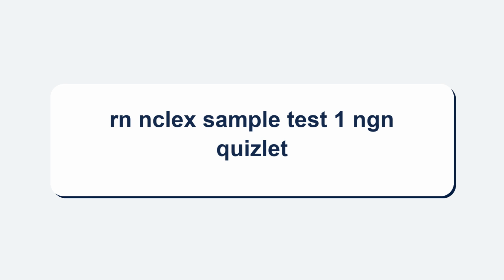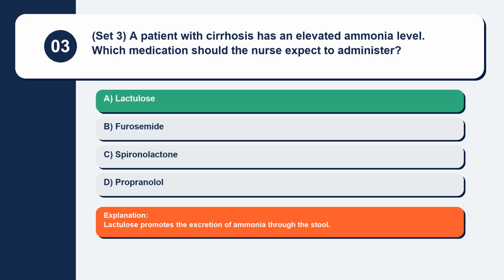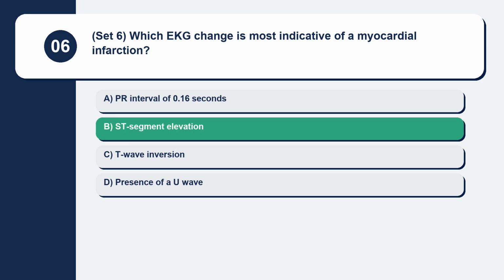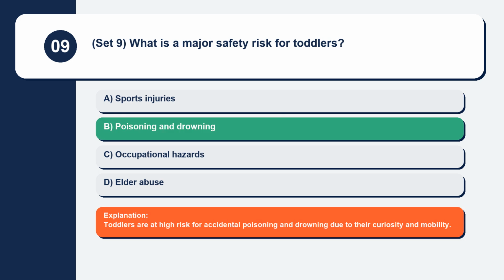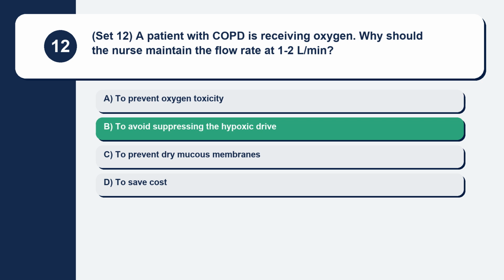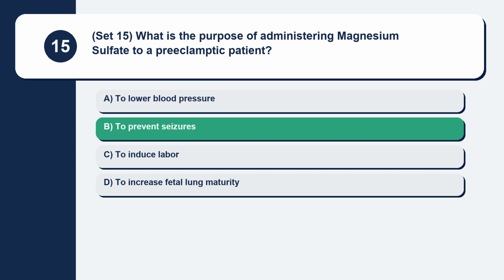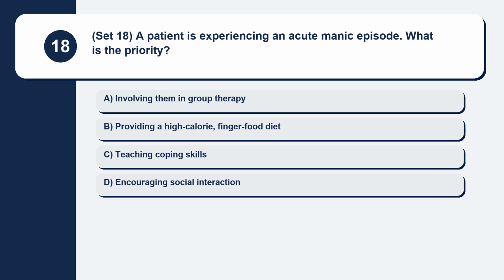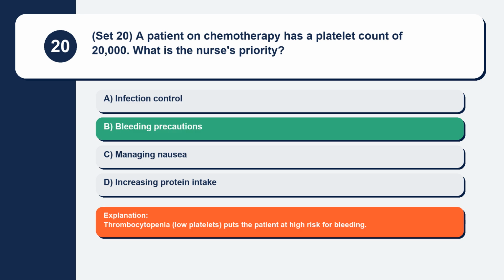NCLEX RN Sample Test 1: Master NGN Questions Before You Take the Real Exam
Master the Next Generation NCLEX with this comprehensive RN sample test 1 breakdown designed to build your confidence and clinical judgment. If you've been searching for the ultimate NGN Quizlet resource to streamline your study sessions, this step-by-step walkthrough ensures you are ready for the toughest case studies on exam day.

Preparing for the NCLEX-RN in 2026 requires more than just memorizing facts; it demands a deep understanding of the new NGN format and the Clinical Judgment Measurement Model (NCJMM). This video dives deep into Sample Test 1, providing high-yield rationales that go far beyond what you'll find on a standard Quizlet set. We focus on the "why" behind every correct and incorrect answer, helping you develop the critical thinking skills necessary to navigate complex medical-surgical, pediatric, and pharmacology scenarios.

Whether you are a repeat test-taker or a first-time nursing graduate, the transition to Next Gen questions can feel overwhelming. We bridge that gap by breaking down the anatomy of a case study. We’ll show you how to highlight critical cues in the client's medical history and how to prioritize nursing interventions when multiple "correct" looking options are presented. By the end of this session, you’ll feel equipped to tackle bowtie questions, trend items, and extended multiple-response formats with total ease.

Our goal is to turn your anxiety into competence. By using this mock exam as a diagnostic tool, you can identify your weak areas in the nursing process—be it Assessment, Analysis, or Evaluation—before you ever set foot in the testing center. We integrate the latest Pearson VUE testing standards and NCSBN guidelines to ensure the content you are studying is accurate, relevant, and effective for the current licensing cycle.

**Expert Breakdown of Topics:**

* **Introduction to the NGN Scoring Model:** Learn how partial credit (+/- scoring) works for multi-select items.
* **Case Study 1: Cardiovascular Crisis:** Analyzing a patient presenting with unstable angina and evolving EKG changes.
* **Pharmacology Intensive:** Critical med-surg calculations and high-alert medications you must know.
* **The Art of Prioritization:** Using Maslow’s Hierarchy and ABCs (Airway, Breathing, Circulation) to rank interventions.
* **Analyzing Lab Values and Trend Items:** Recognizing subtle shifts in electrolytes and arterial blood gases.
* **Bowtie Question Walkthrough:** A comprehensive look at Heart Failure management from pathophysiology to discharge teaching.
* **SATA Strategies:** How to conquer "Select All That Apply" questions without second-guessing your clinical intuition.
* **How to Use Quizlet Effectively for NCLEX Prep:** Organizing your digital flashcards for maximum retention.
* **Top 5 Tips to Reduce Testing Anxiety:** Mental strategies to keep you focused during the five-hour exam window.

This channel is dedicated to helping nursing students transition from the classroom to the bedside with confidence. We provide high-quality, evidence-based study guides, practice exams, and clinical tips to ensure you don't just pass the NCLEX, but become a safe, effective, and compassionate Registered Nurse. Our community is built on the belief that every student has the potential to succeed with the right resources and a bit of grit.

If this breakdown helped clarify a difficult concept or made the NGN format feel a little less intimidating, make sure to hit that like button—it helps other nursing students find this resource! Have a specific question about an NGN question type or a tricky pharmacology topic? Drop it in the comments below, and I’ll personally get back to you with an explanation. We are in this journey together!